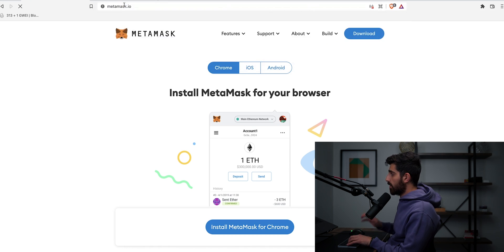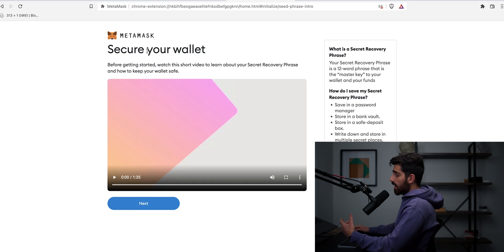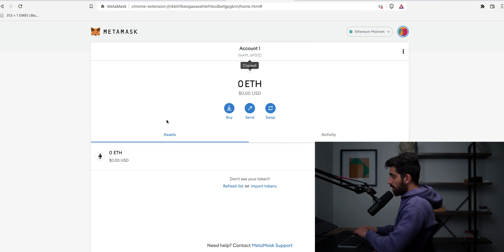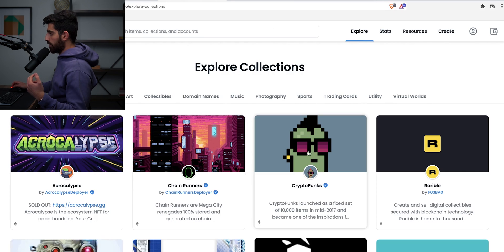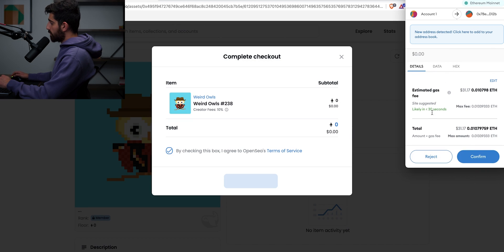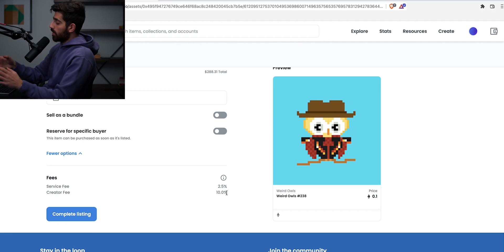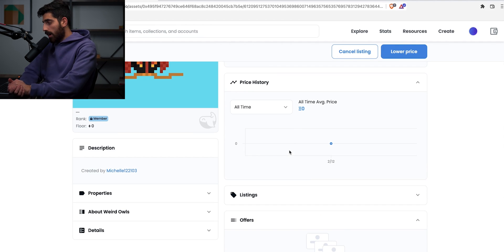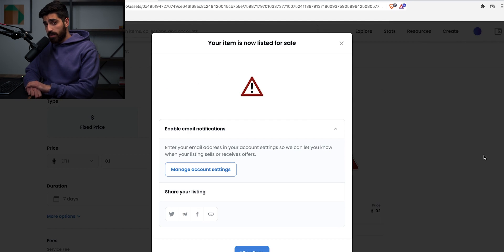How to Buy, Sell and Create NFTs in 2022 (Step by step NFT Tutorial)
01:19 How to set up Metamask Wallet
03:39 How to Fund Your Metamask Wallet With Ethereum
04:53 How to Buy An NFT on Opensea
06:52 How To Sell Your NFT on Opensea
08:42 How to Create Your Own NFT and Sell it